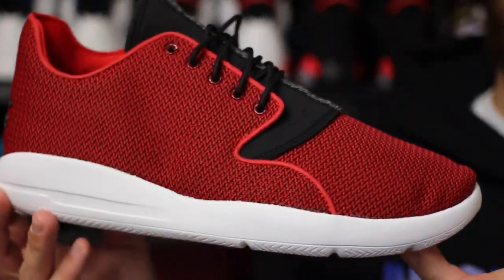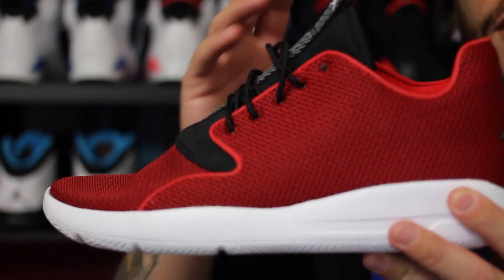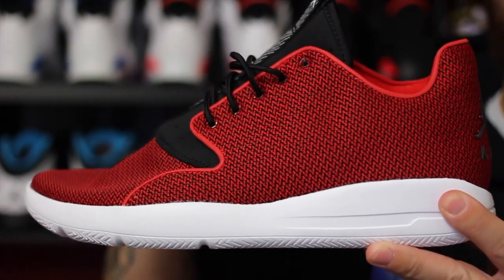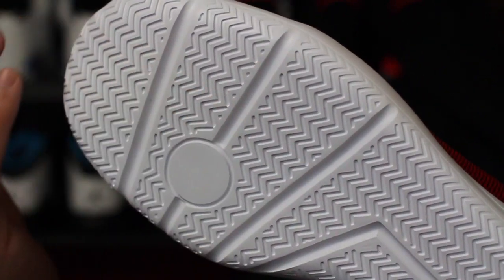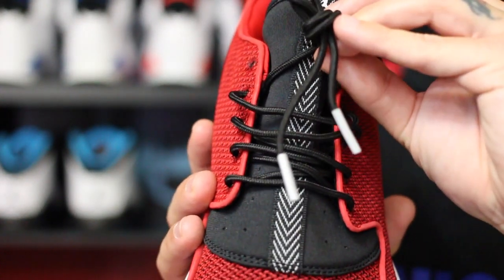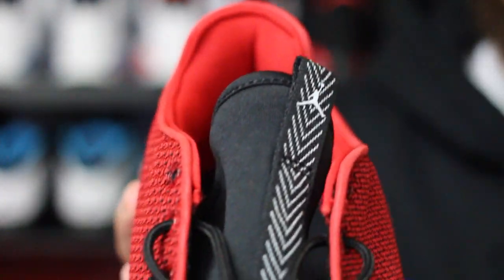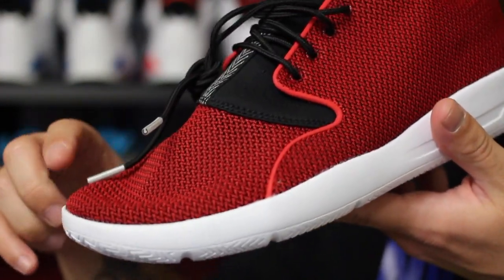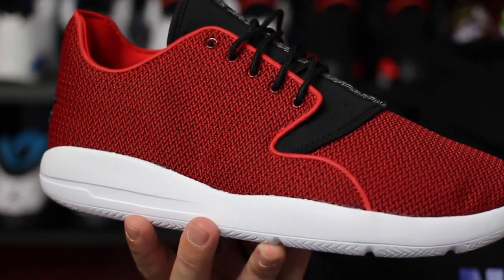Jordan Eclipse 'University Red'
Hey Guys! Here is a detailed look & review on the Jordan Eclipse in the University Red colorway - which are available now at most Jordan Brand retailers.